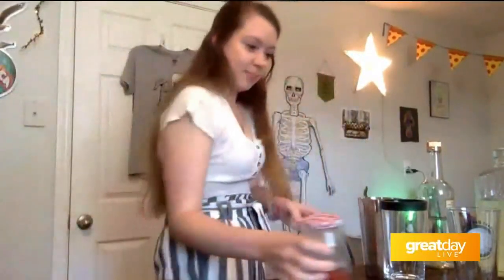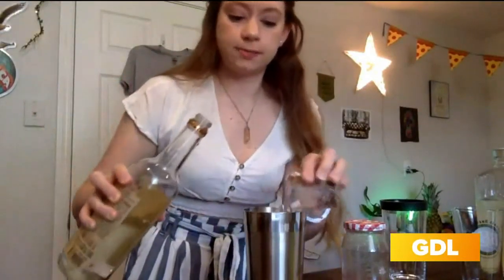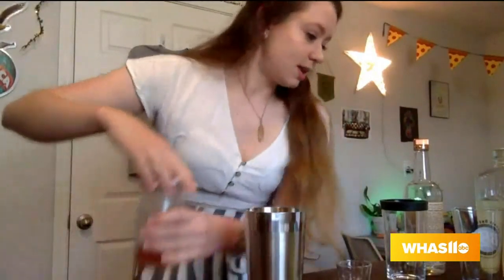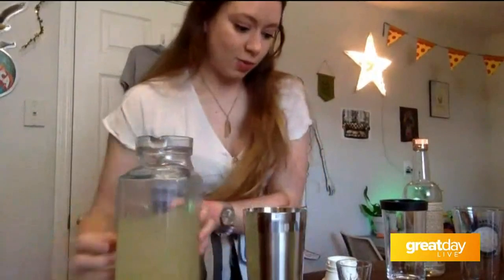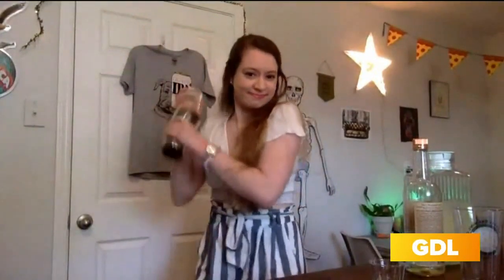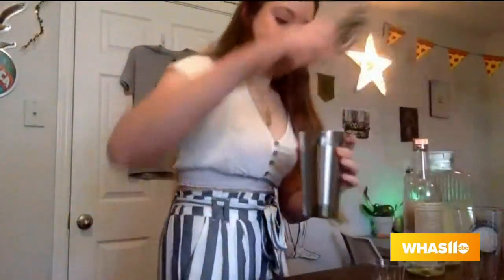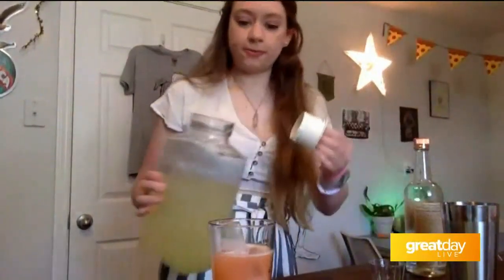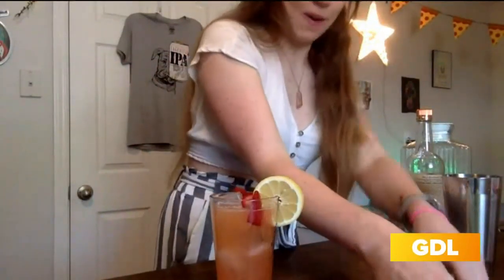The perfect summertime cocktail from "Gracie Works From Home"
Gracie Taylor from the highly entertaining Facebook page called "Gracie Works From Home" shows us how to make the perfect summertime cocktail.